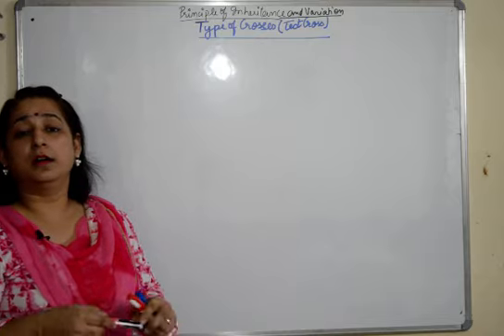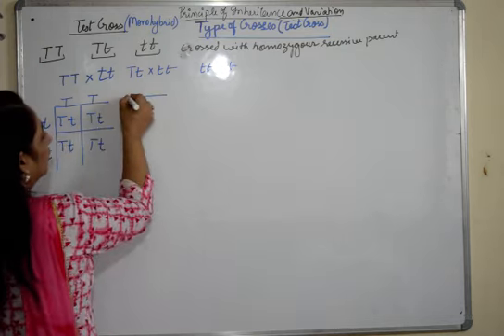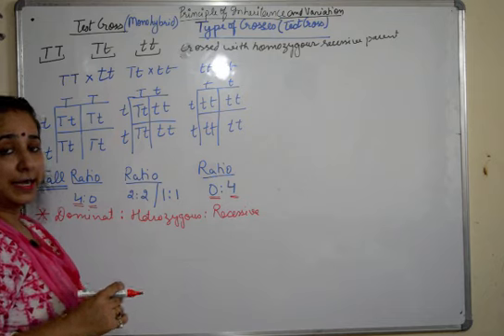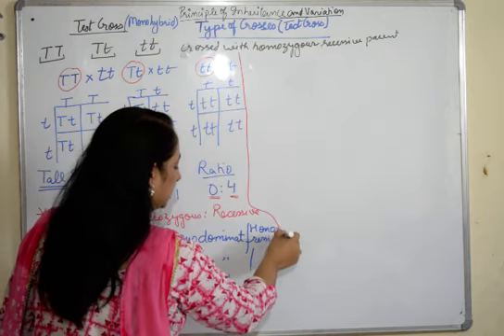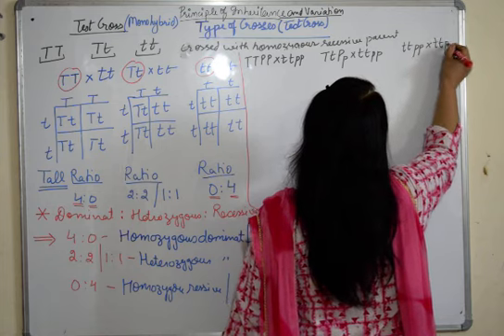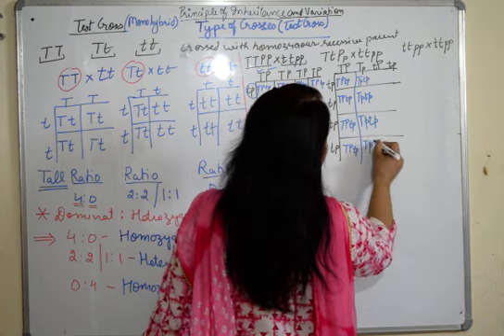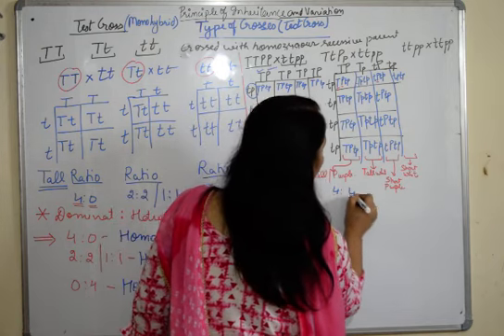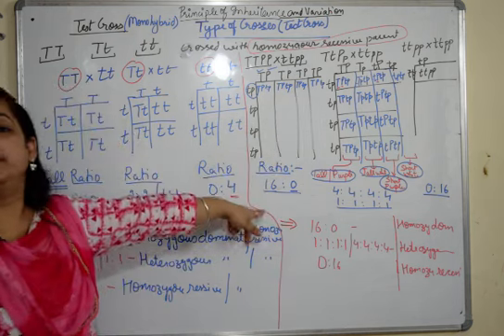GENETICS | Test Cross (Made Easy) | XII NEETBiology 2020 | CBSE| ISC | By BIEN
GENETICS | Test Cross (Easy explanation) | XII NEET BIOLOGY 2020

-In this video I have tried to Explain  Test Cross from the chapter Genetics (Principle of inheritance and variation)
- Example of test cross explained as Monohybrid and Di hybrid cross.
-Video gives easy explanation of topics for of NEET 2020 biology and Also CBSE Board examination.

* For the Learners of Grade 11th and 12th This is one place where you wil get all the topics explained in detail related to your NEET preprations and also for other exmas like NTSE.
* I am sharing all the important playists for your easy access.